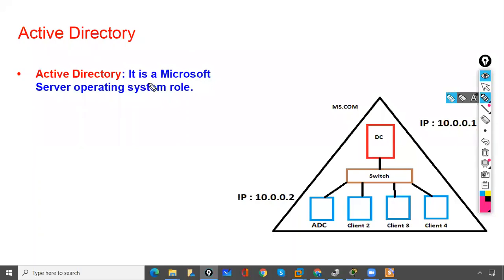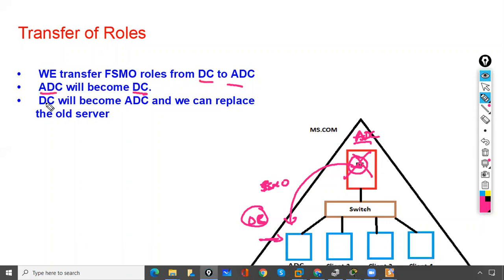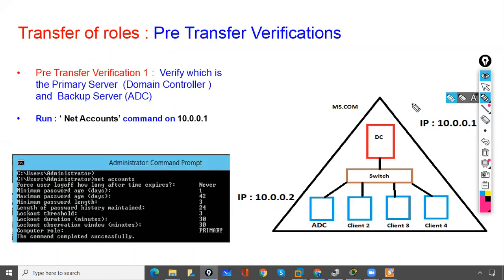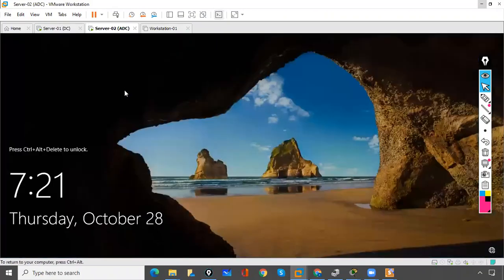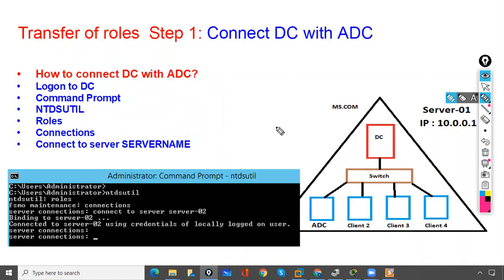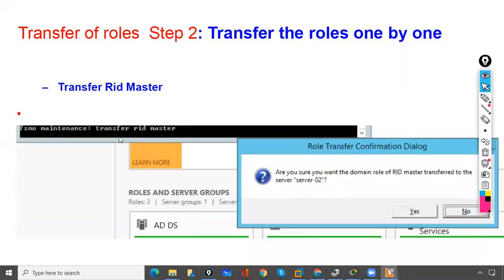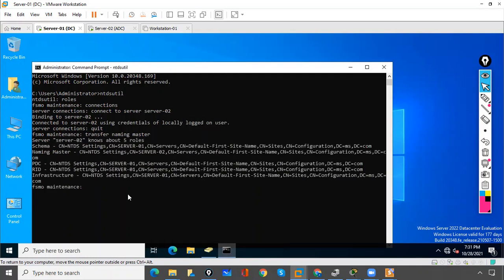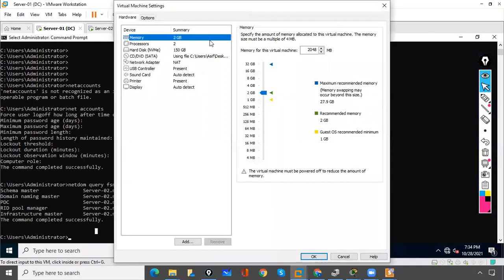FSMO | FSMO Roles in Active Directory 2022 | FSMO Transfer Roles Video 2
Unlock the intricacies of FSMO Roles in Active Directory 2022 with our comprehensive video series! In Video 2, we dive into FSMO Transfer Roles, shedding light on the seamless transfer process. Gain a profound understanding of these critical roles that govern your AD infrastructure.

Ready to elevate your expertise? Watch the full course here for an immersive learning experience!

🚀 Ready to explore FSMO Transfer Roles in Active Directory 2022? Dive into the video series by starting with Video 2! Elevate your Active Directory knowledge! 💻🔗